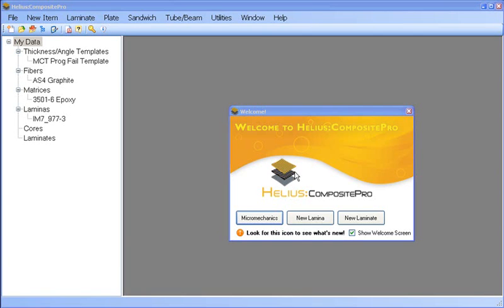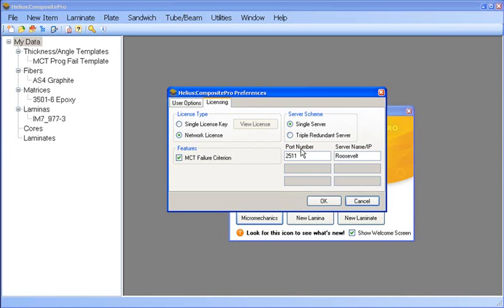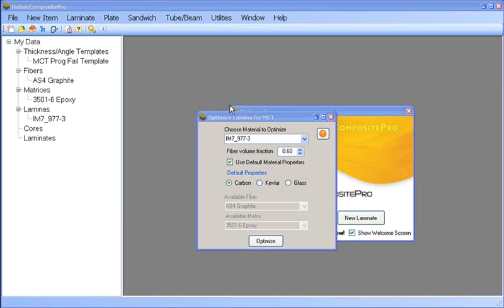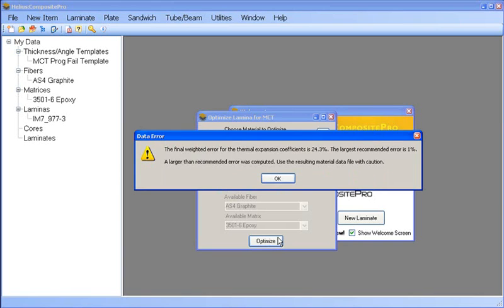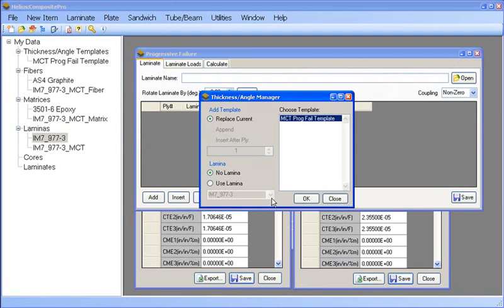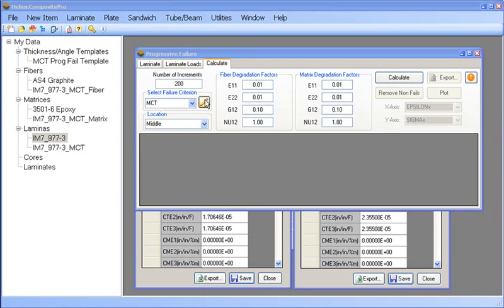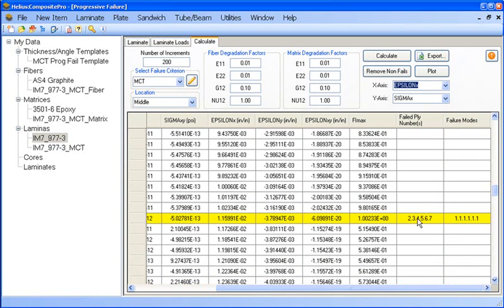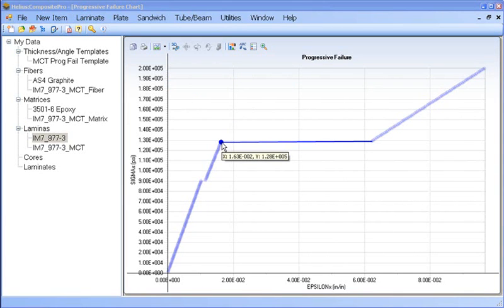MCT Failure Theory in Helius:CompositePro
Helius:CompositePro now contains a new failure theory.  MCT has been added to version 4.1, this video introduces users to it's benefits and functionality.